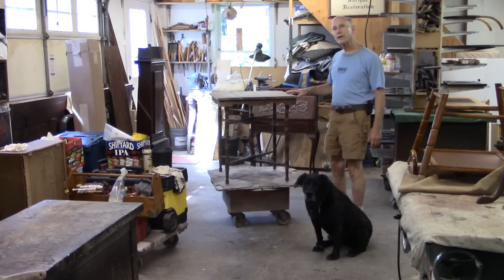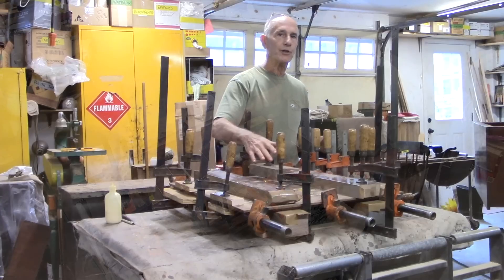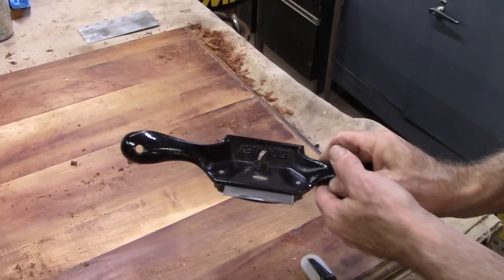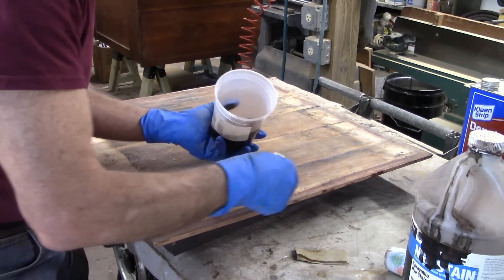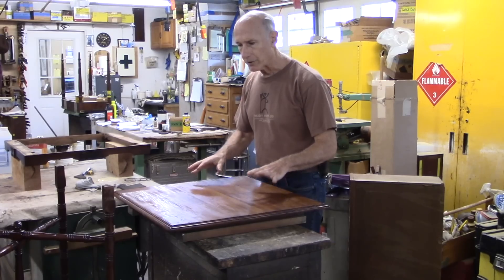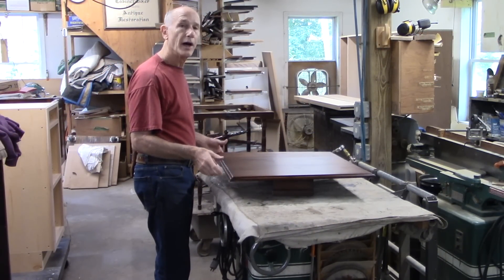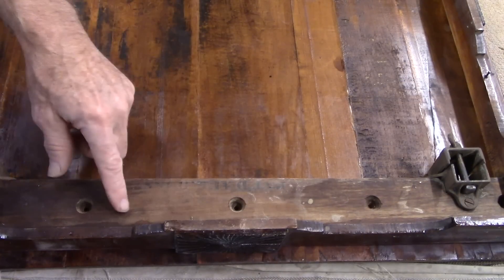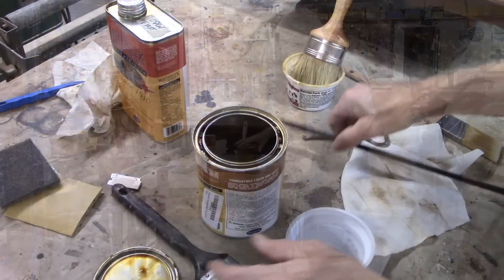Actual TRASH to Heirloom TREASURE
Tom Johnson of Thomas Johnson Antique Furniture Restoration in Gorham, Maine shares this classic restoration of a campaign table, while he completes restorations on the very intriguing subject of his next video. Tom has been restoring furniture professionally since 1979. or write us at . And for those on the west coast looking for custom framing, be sure to check out Tom's daughter's shop, (@emcollierframes on Instagram).